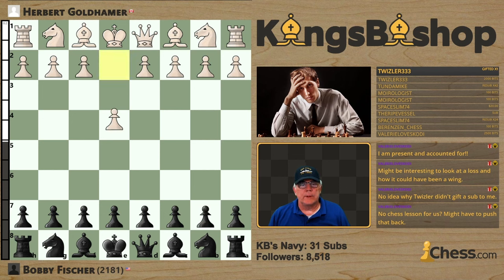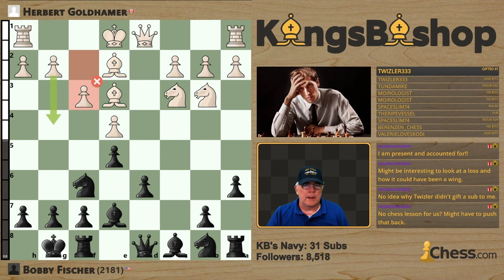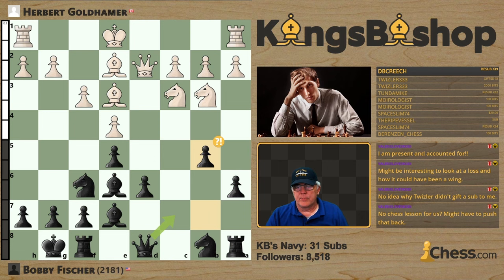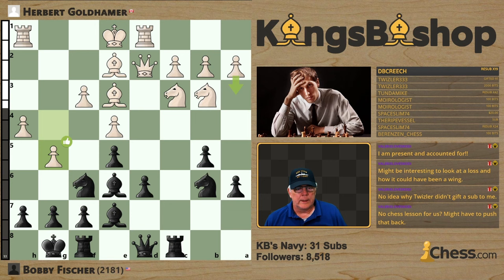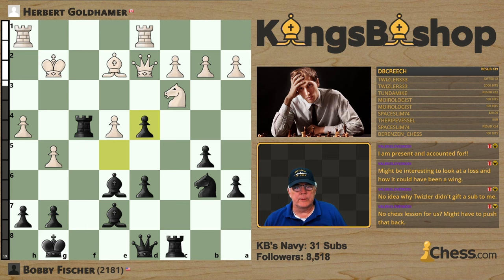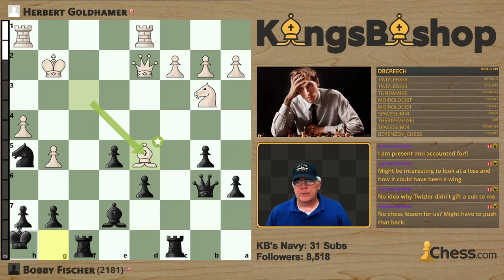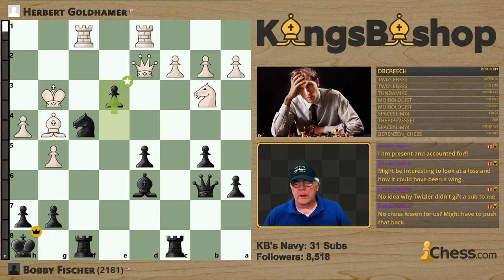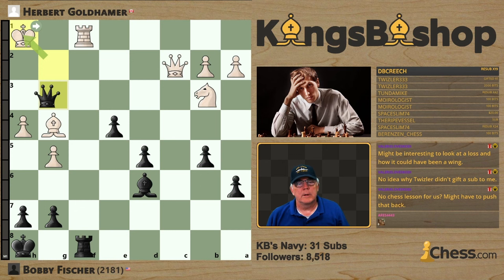Herbert Goldhamer vs. Bobby Fischer | Eastern States Open 1956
Fischer faces Opočenský's Variation in his Najdorf's Defense. Bobby made short work of Goldhamer, scoring 95.2 accuracy and a single game rating assessment of 2800.